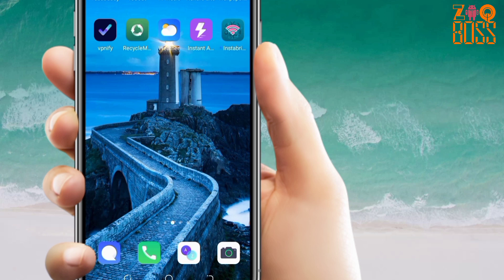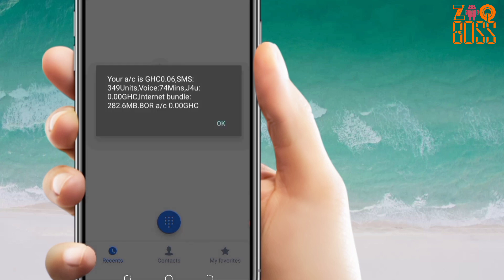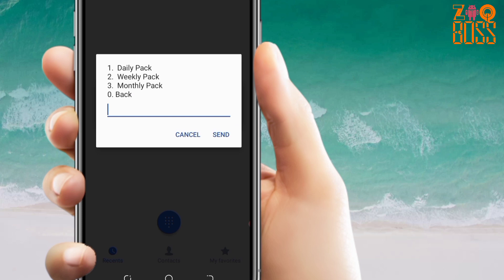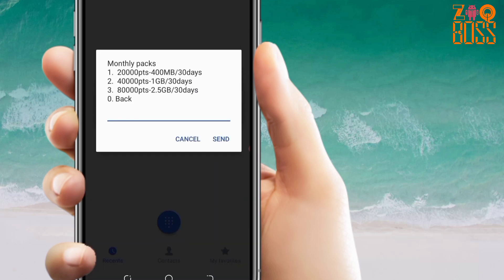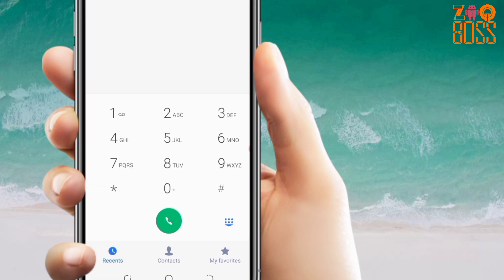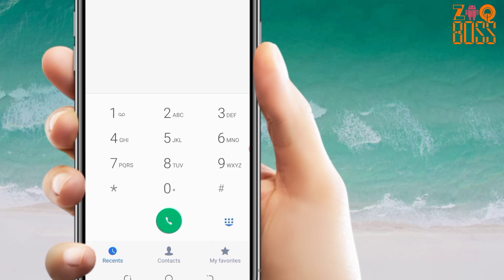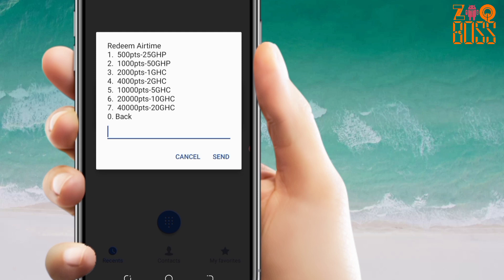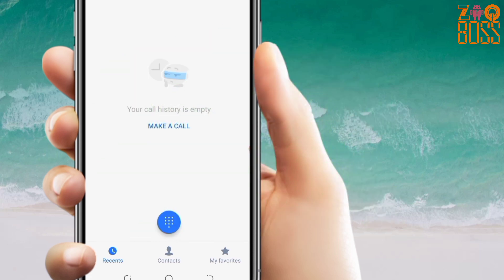How to get free data/airtime on MTN 💯 Proven ✅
This video gives you the guidelines on how to get free data or airtime on MTN and it's 💯 legit
 Code *550#

     ENJOY THIS MY PREVIOUS VIDEOS🔻🔻🔻🔻🔻🔻🔻

   Please give this a thumb and drop your comments as well 🙏